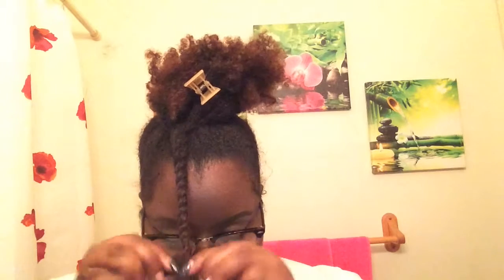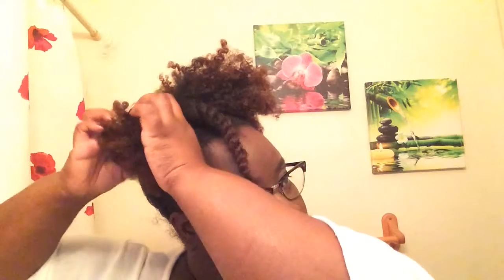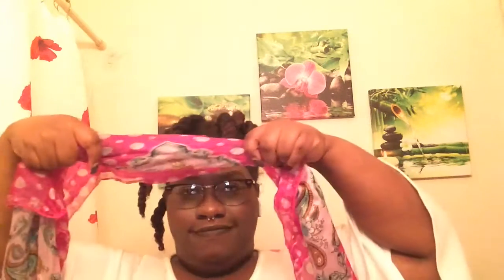Sleek Puff Tutorial|DonTouchMyAfro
🌻🌻🌻OPEN ME🌻🌻🌻

Hey Sunflowers,
So in todays video I decided to do my new sleek puff tutorial. if you know me than you know i normally tie my hair up in a band and keep it pushing. I'll roll out of bed and literally just up and go with my hair in a messy puff but this time around i decided to do something new and try my hand at a sleek puff. Now for us type 4 girls, sleeking your hair may seem tough, its hard to find the products that work best for you but sis let me tell you. The products i used worked wonders, I will list them below. Lets drop some gems in the comments for some other type 4 sunflowers who may need help with some products!

Products:
Eco-styling gel-olive oil, shea moisture, black castor oil and flexseed(2.99 at my beauty supply)
Mielle organics edge control(12.99 at sally's)
Hard brush(1 dollar at my local beauty supply)
Edge brush(1 dollar at my local beauty supply)